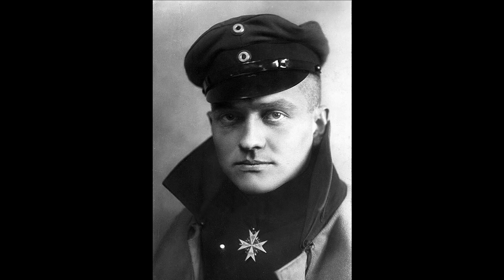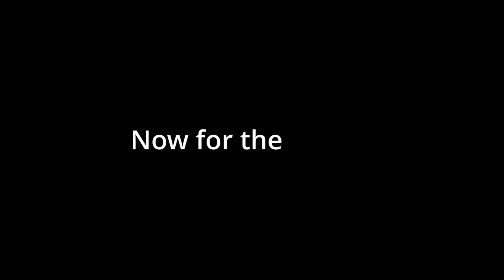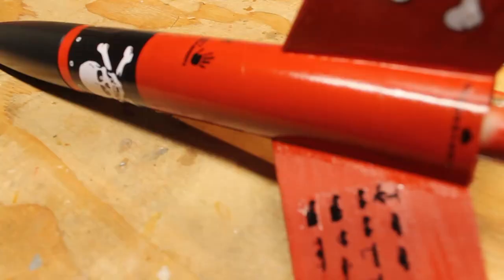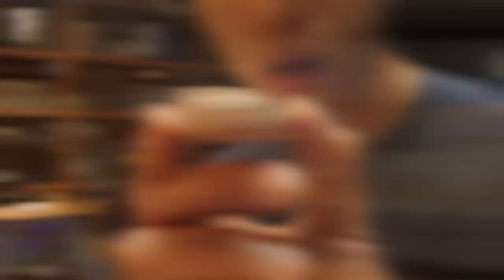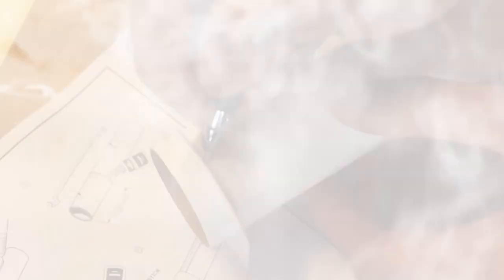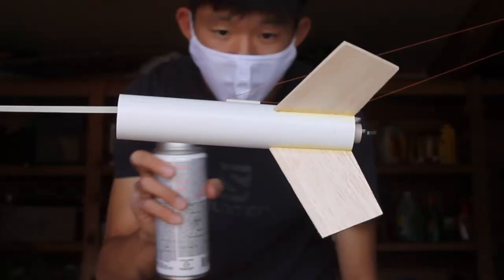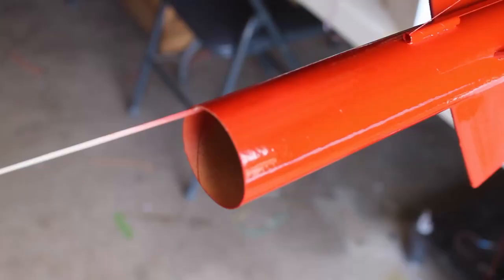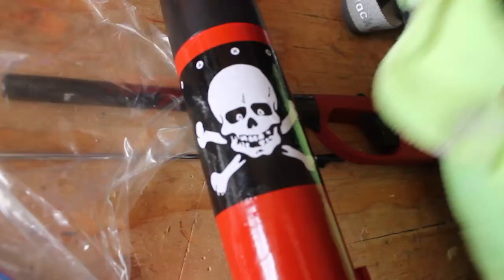Estes Der Red Max - Rocket Review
Welcome to the NM Rocketry Review of the Estes Der Red Max!